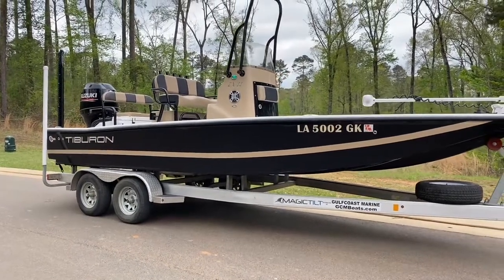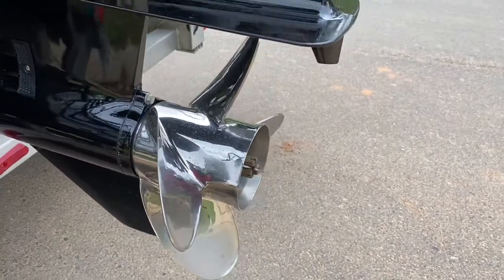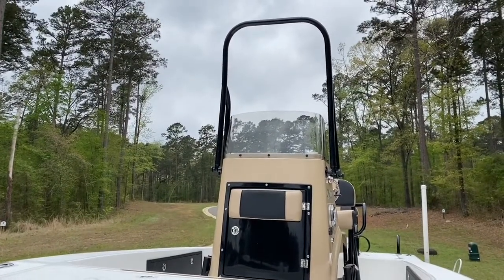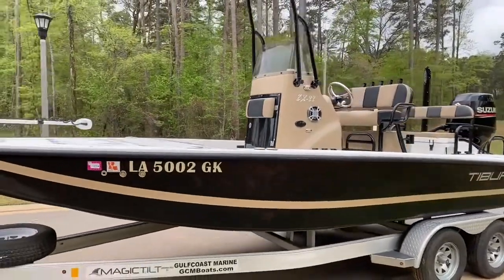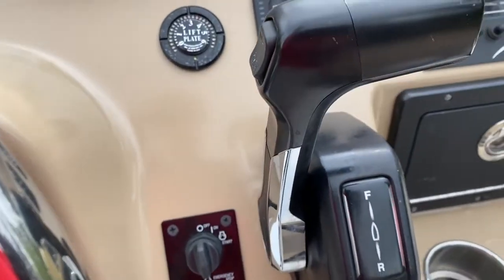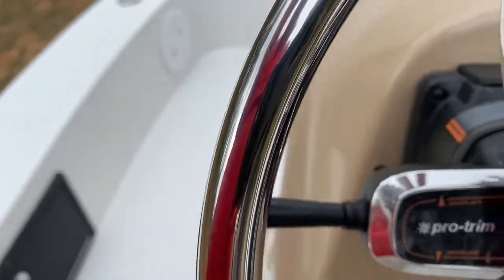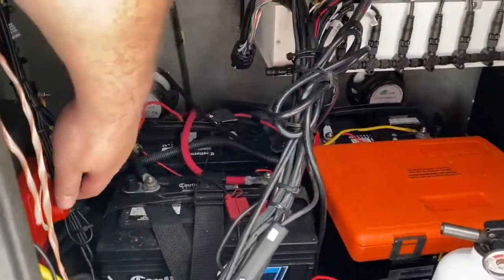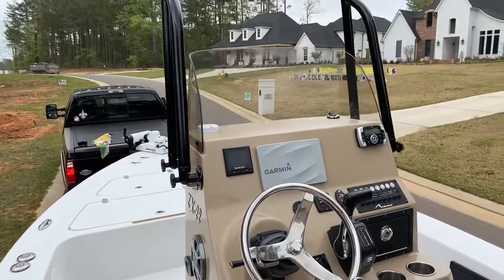2019 Tiburon zx22